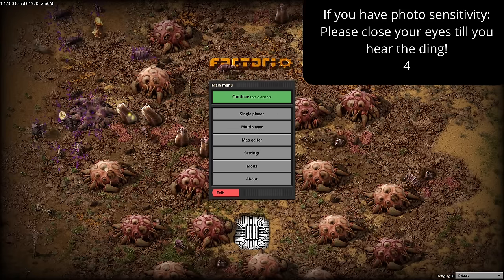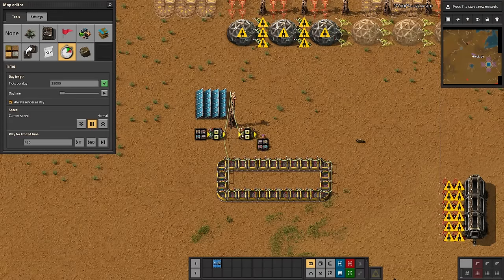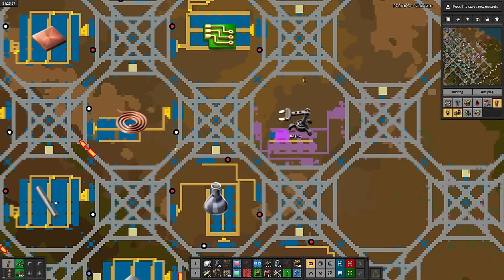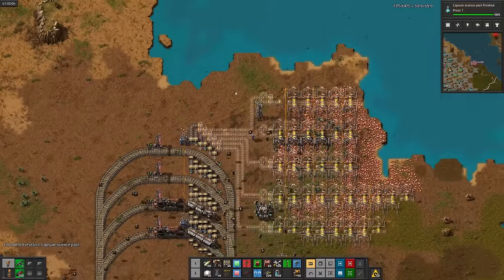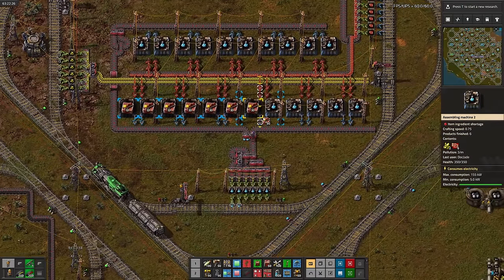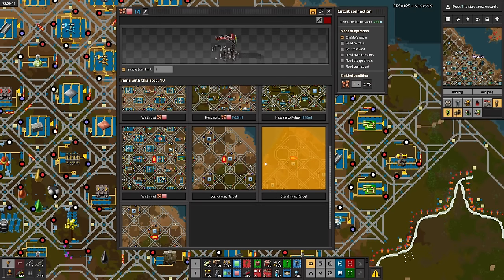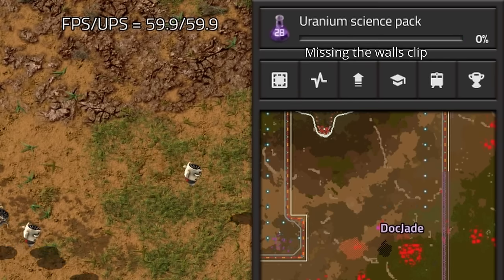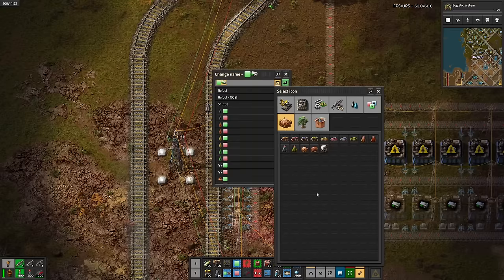Can you beat Factorio with 36 NEW science? Part 2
We do all our science from scratch. No hand holding.

Have a video idea? Let me know!